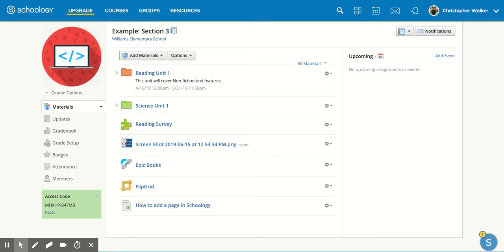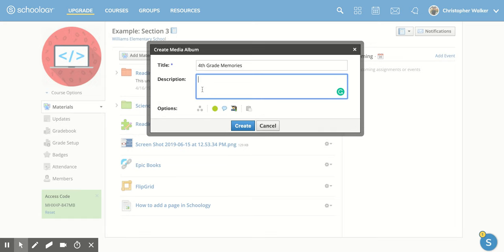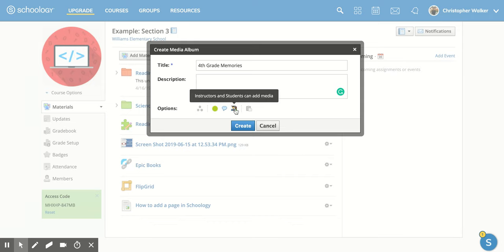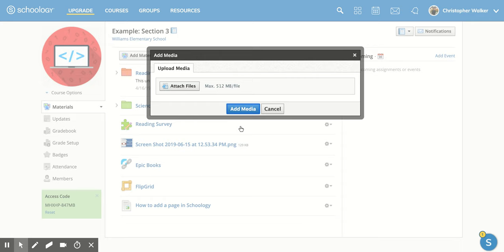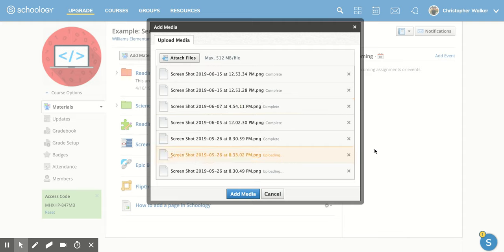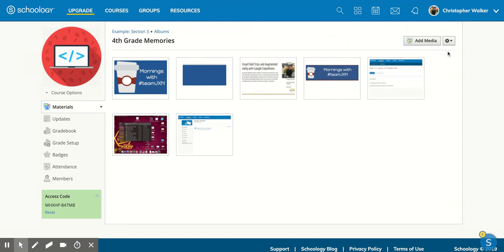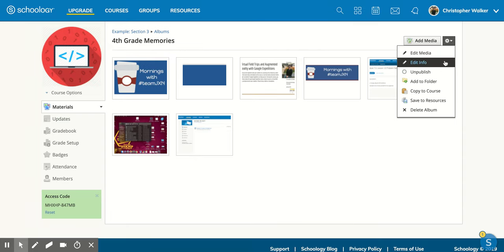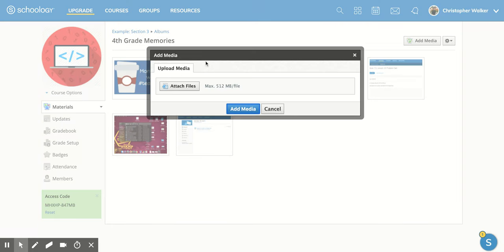Schoology: How to Add a Media Album